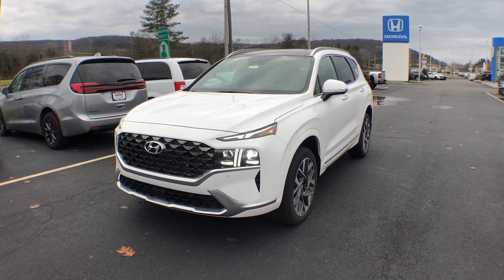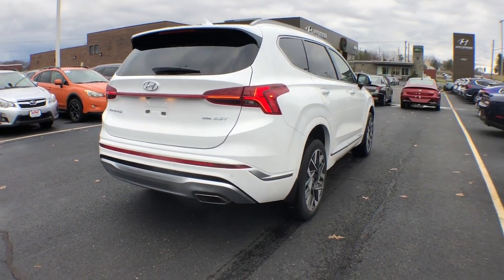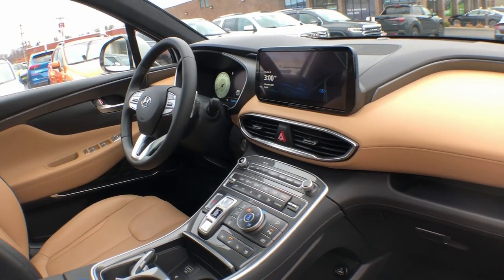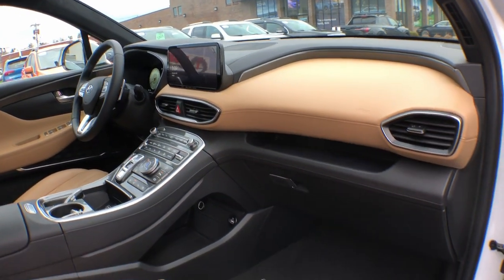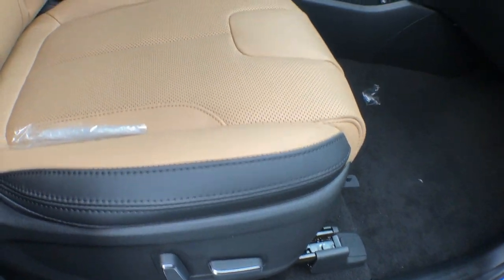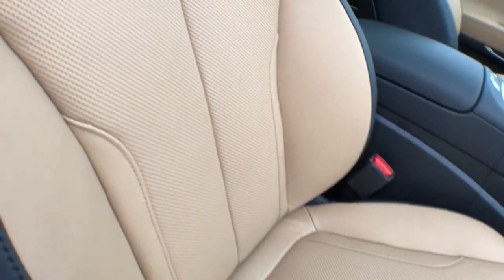2023 Hyundai Santa_Fe Vestal, Binghamton, Ithaca, Johnson City, Big Flats, NY HY6836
Serenity White Pearl New 2023 Hyundai Santa_Fe Calligraphy available in Vestal, New York at Miller Auto Team. Servicing the Binghamton, Ithaca, Johnson City, Big Flats, NY area.

OPTION GROUP 01  -inc: standard equipment,CARGO COVER/SCREEN,SERENITY WHITE PEARL,COQUINA BEIGE  QUILTED PREMIUM NAPPA LEATHER SEAT TRIM,MUDGUARDS,CARGO TRAY,Turbocharged,All Wheel Drive,Power Steering,ABS,4-Wheel Disc Brakes,Brake Assist,Aluminum Wheels,Tires - Front Performance,Tires - Rear Performance,Sun/Moonroof,Generic Sun/Moonroof,Panoramic Roof,Heated Mirrors,Power Mirror(s),Integrated Turn Signal Mirrors,Power Folding Mirrors,Rear Defrost,Privacy Glass,Intermittent Wipers,Variable Speed Intermittent Wipers,Rain Sensing Wipers,Rear Spoiler,Remote Trunk Release,Power Liftgate,Power Door Locks,Automatic Highbeams,Daytime Running Lights,Automatic Headlights,LED Headlights,AM/FM Stereo,Navigation System,Premium Sound System,Satellite Radio,MP3 Player,Steering Wheel Audio Controls,Bluetooth Connection,Telematics,Remote Engine Start,Auxiliary Audio Input,HD Radio,Smart Device Integration,Requires Subscription,Power Driver Seat,Power Passenger Seat,Bucket Seats,Heated Front Seat(s),Driver Adjustable Lumbar,Seat Memory,Cooled Front Seat(s),Pass-Through Rear Seat,Heated Rear Seat(s),Rear Bench Seat,Adjustable Steering Wheel,Trip Computer,Power Windows,Leather Steering Wheel,Heated Steering Wheel,Keyless Entry,Power Door Locks,Keyless Entry,Power Door Locks,Keyless Start,Remote Trunk Release,Hands-Free Liftgate,Universal Garage Door Opener,Cruise Control,Adaptive Cruise Control,Climate Control,Multi-Zone A/C,A/C,Leather Seats,Driver Vanity Mirror,Passenger Vanity Mirror,Driver Illuminated Vanity Mirror,Passenger Illuminated Visor Mirror,Auto-Dimming Rearview Mirror,Keyless Start,Mirror Memory,Power Door Locks,Power Windows,Trip Computer,Heads-Up Display,Security System,Immobilizer,Cruise Control Steering Assist,Traction Control,Stability Control,Traction Control,Front Side Air Bag,Blind Spot Monitor,Cross-Traffic Alert,Lane Departure Warning,Lane Keeping Assist,Lane Departure Warning,Front Collision Mitigation,Driver Monitoring,Rear Collision Mitigation,Rear Parking Aid,Automatic Parking,Aerial View Display System,Remote Parking System,Tire Pressure Monitor,Driver Air Bag,Passenger Air Bag,Front Head Air Bag,Rear Head Air Bag,Passenger Air Bag Sensor,Child Safety Locks,Back-Up Camera